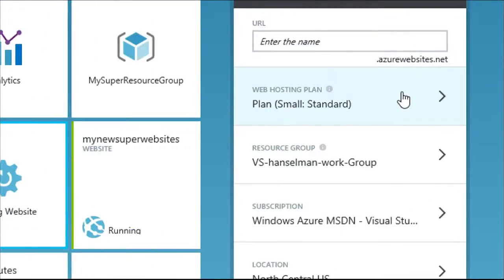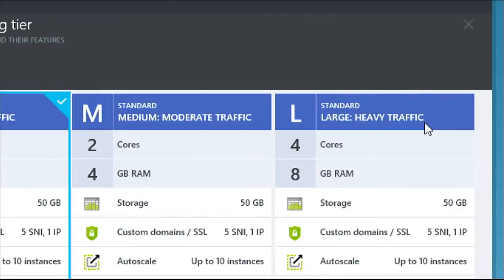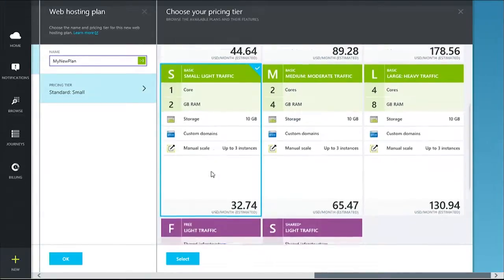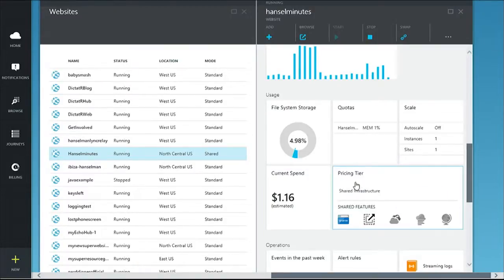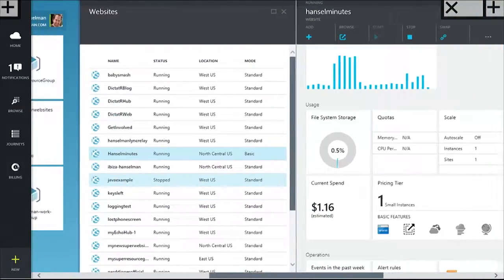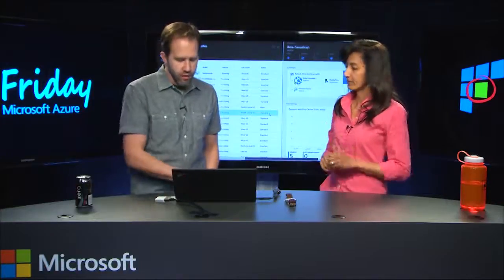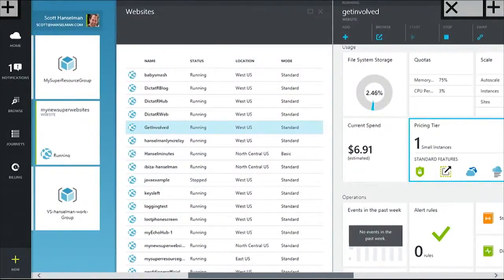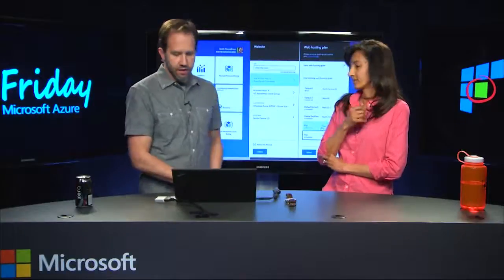Test Upload via Java on Mon Jun 09 01:24:25 ECT 2014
Video uploaded via YouTube Data API V3 using the Java library on Mon Jun 09 01:24:25 ECT 2014